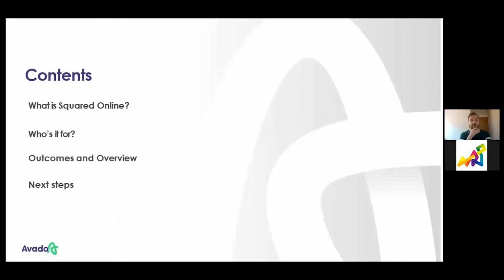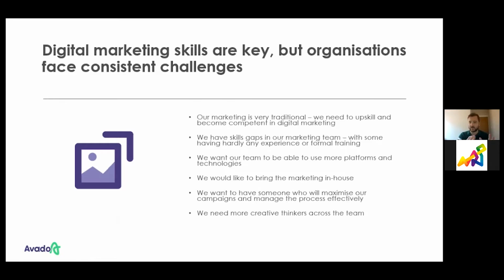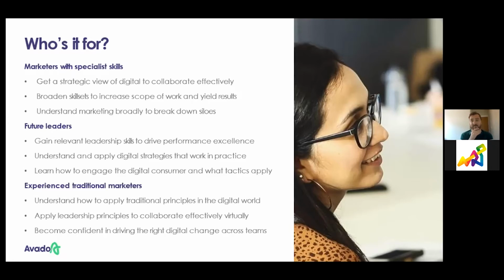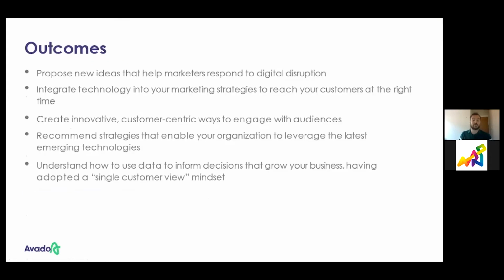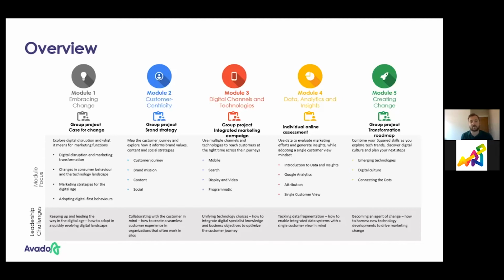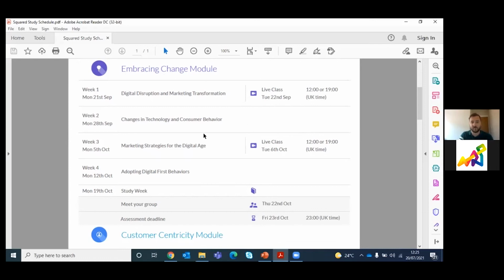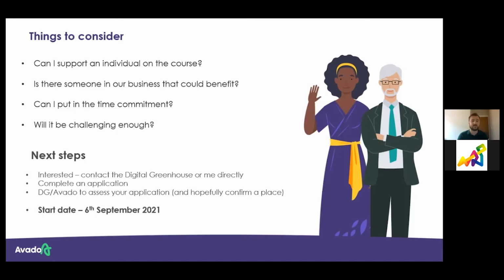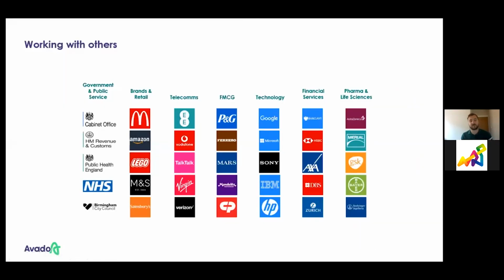Introduction to Squared Online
Introduction to Squared Online with Carl Sargeson from Avado Learning.

Squared Online is back to the Digital Greenhouse this year with a digital marketing course that also develops your future leadership skills. This comes as part of SMART Guernsey - a 10 year project to modernise IT systems and to use digital technology as a way to improve the delivery of public services. Taught over five months by industry experts, it’s the only digital marketing course that also develops your future leadership skills so that you can become a change agent in your organisation.